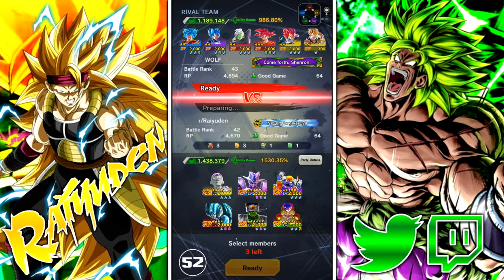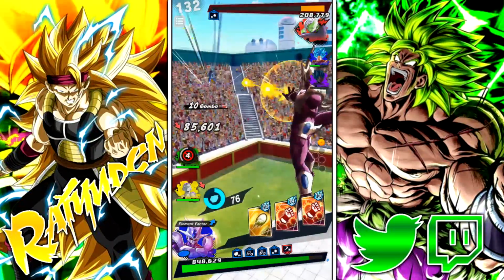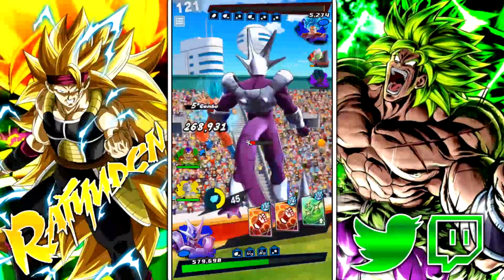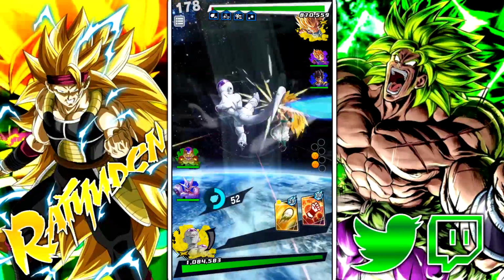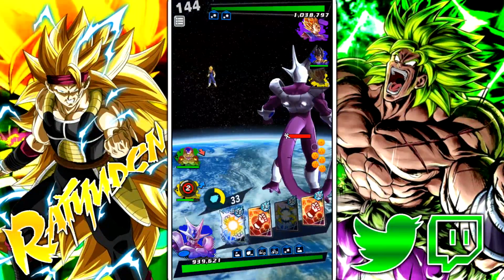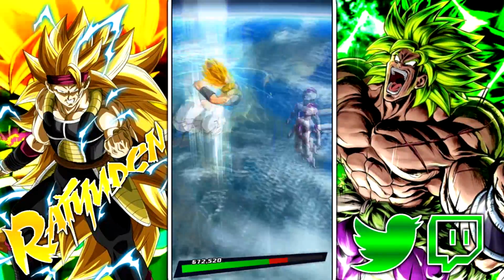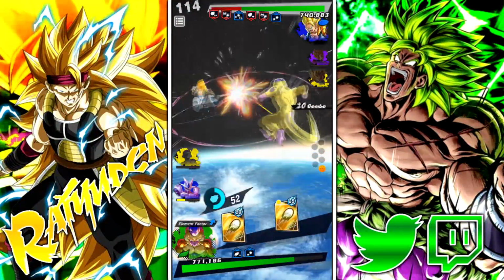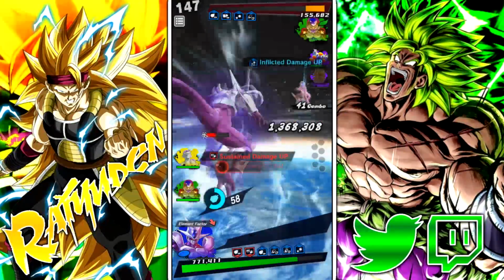Upgraded Lineage of Evil Team! | Dragon Ball Legends PvP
With the release of Golden Frieza the Lineage of Evil team got a much needed buff and type coverage. Being GRN, the team is finally complete! They released him at the perfect time to help counter the new dominant God Ki tag and even more cool is them staying true to the movie and having Frieza be weak to the SSB Vegeta. How awesome.